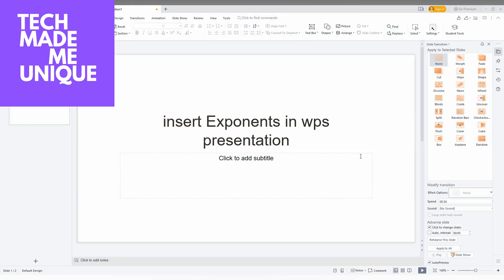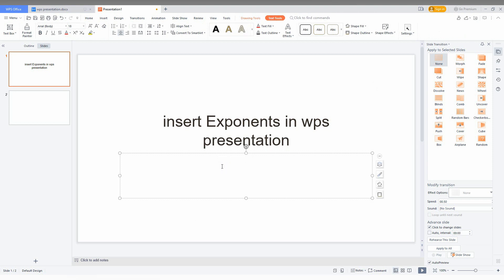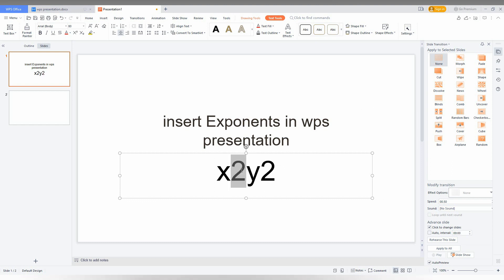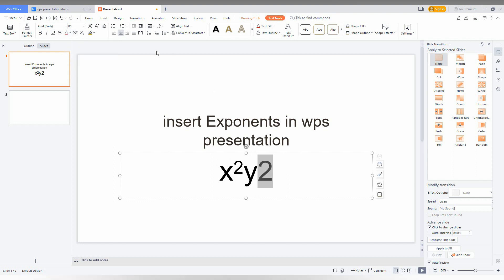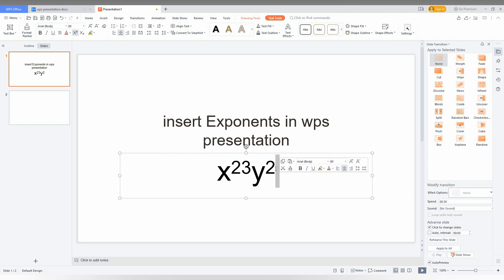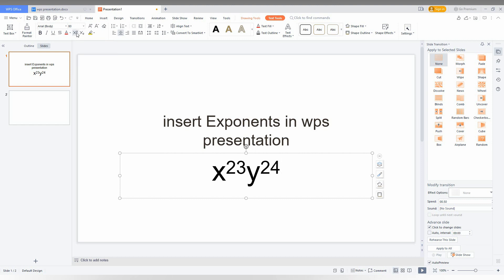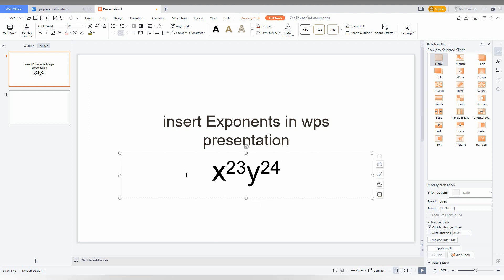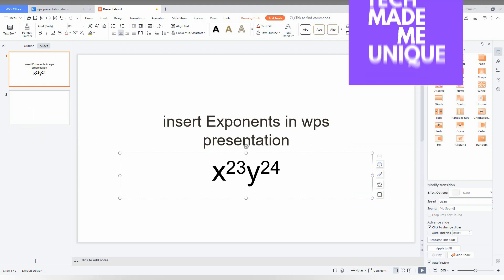How to insert Exponents in wps presentation